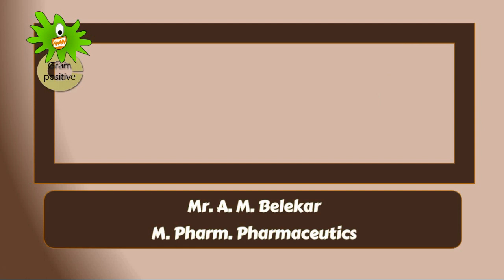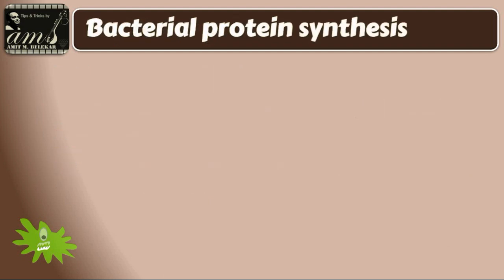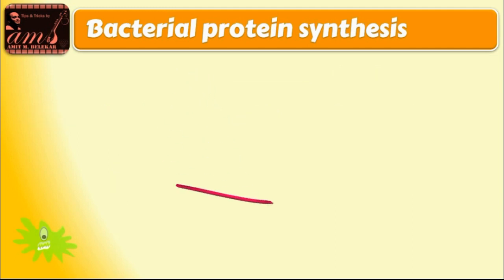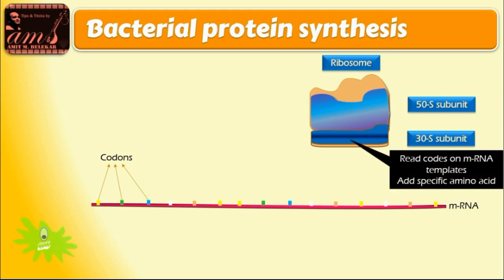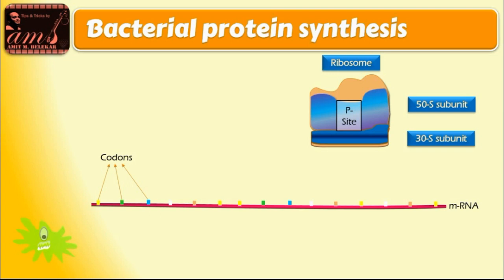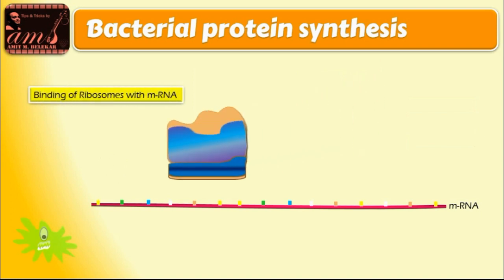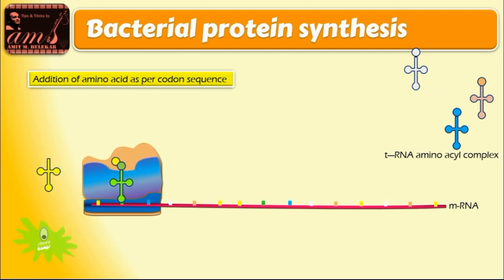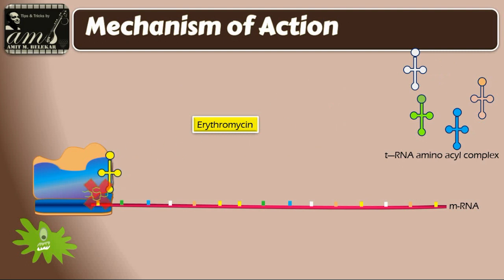Mechanism of Action of Erythromycin | Macrolide Antibiotics | Pharmacology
Master the Mechanism of Action of Erythromycin in this high-yield Pharmacology lecture for D.Pharm and B.Pharm students. Learn how macrolide antibiotics inhibit bacterial protein synthesis in simple Hindi + English.

In this intensive antimicrobial pharmacology tutorial, we break down how Erythromycin, a classic macrolide antibiotic derived from Streptomyces erythreus, targets bacterial cells. To understand the drug's action, we first walk through the fundamental steps of bacterial translation—including how the 30S ribosomal subunit reads mRNA codons while the 50S ribosomal subunit utilizes its specialized Acceptor (A) site, Peptidyl (P) site, and Exit (E) site to build long peptide chains. Discover the precise molecular mechanism where Erythromycin binds reversibly to the 50S ribosomal subunit, blocking the translocation step and preventing the incorporation of aminoacyl-tRNA into the A-site. By halting peptide bond formation and chain elongation, this drug exerts its classic bacteriostatic action. This guide features perfect visual steps to help you ace your sessional, final board, and GPAT examinations.

📌 Timestamps for Fast University Exam Revision:
00:00 - Introduction to Macrolide Antibiotics & Erythromycin
00:22 - Session Learning Objectives: Explaining the Mechanism of Action
00:29 - Chemical Structure: The Macrocyclic Lactone Ring & Streptomyces erythreus
00:50 - Core Biology: How Bacterial Protein Synthesis Occurs Normally
01:03 - DNA Unwinding & mRNA Transcription via RNA Polymerase
01:44 - Ribosome Anatomy: Functions of the 30S Subunit vs. 50S Subunit
02:43 - Deep Dive into the 50S Subunit: Acceptor (A) Site, Peptidyl (P) Site, & Exit (E) Site
03:46 - The Translation Phase: How Aminoacyl-tRNA Complexes Bind and Link Peptides
05:03 - Erythromycin Mechanism: Reversible Binding to the 50S Ribosomal Subunit
05:17 - Molecular Action: Blocking Aminoacyl-tRNA Translocation at the A-Site
05:31 - Halting Chain Elongation & Preventing Peptide Bond Formation
05:45 - Why Erythromycin acts as a Bacteriostatic Agent (vs. Bactericidal)
05:58 - Lecture Summary & High-Yield Exam Diagram Tips

📩 For official class notes, laboratory reference templates, or curriculum blueprints, check out the contact email in our channel bio.